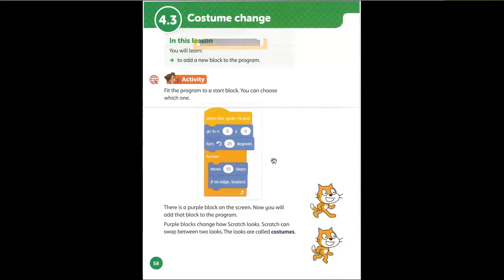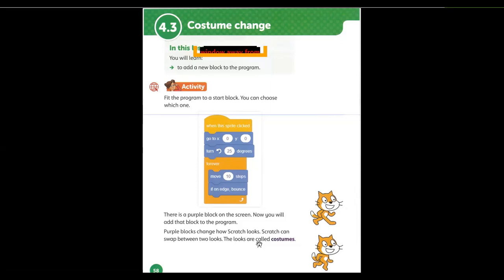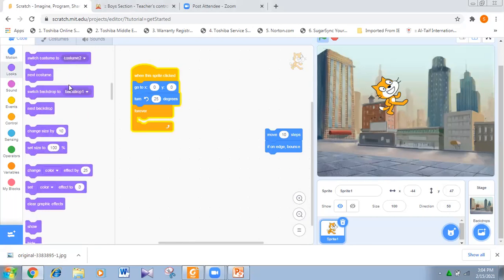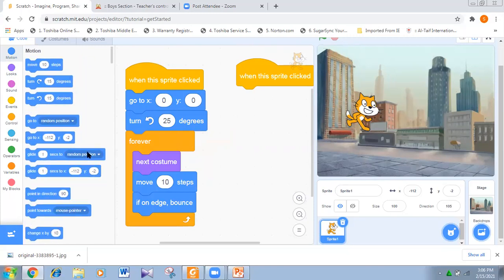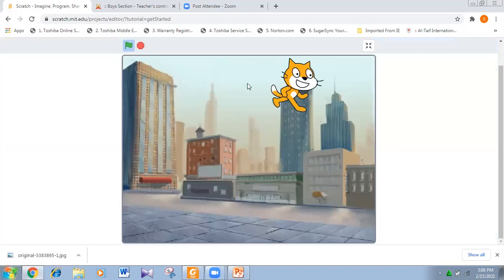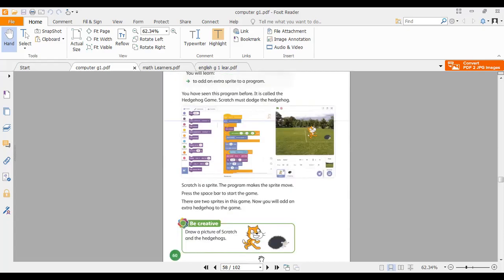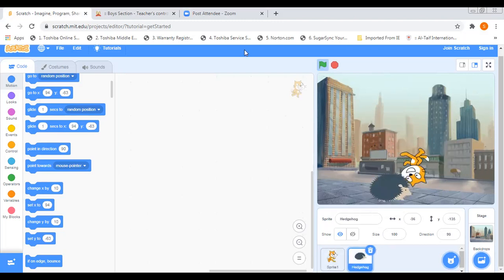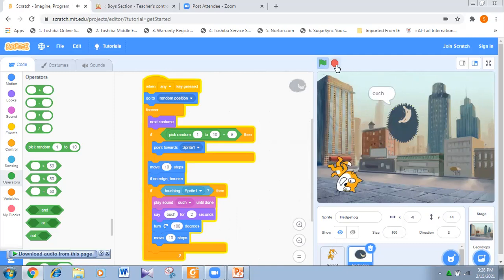Computer lesson 4.3 & 4.4